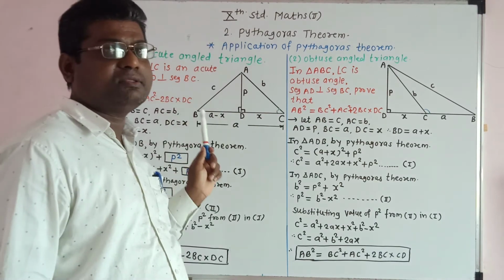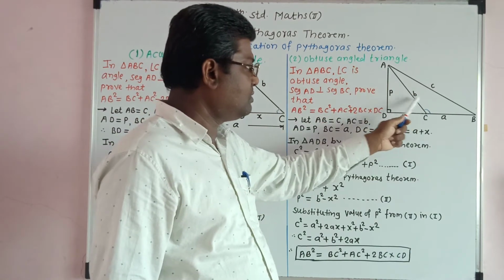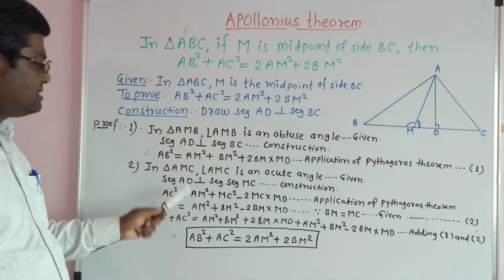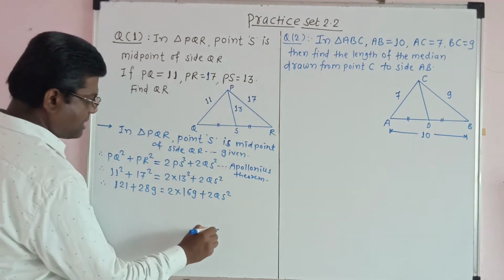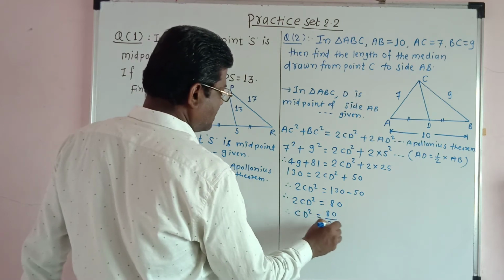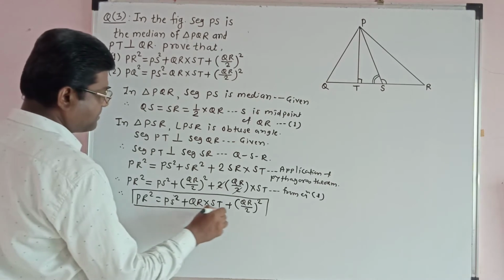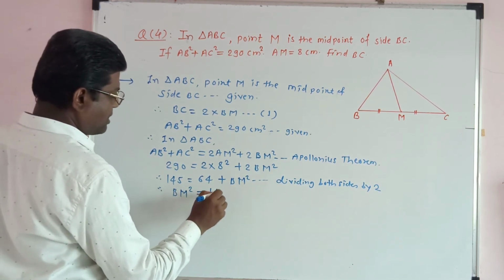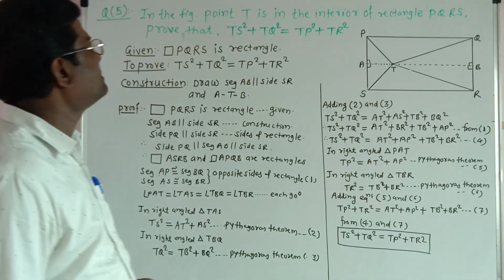PYTHAGORAS THEOREM practice set 2.2(Maharashtra State board class 10)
1) Watch at 480p or higher
2) PYTHAGORAS THEOREM practice set 2.2(Maharashtra State board class 10)
3) Application of Pythagoras theorem
4) Apollonius theorem
6) All links of this chapter are given below